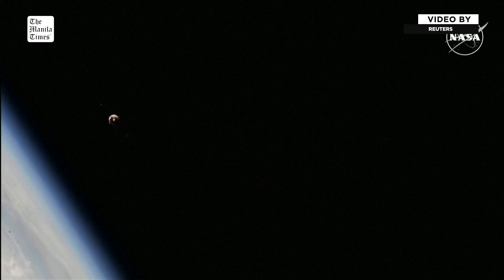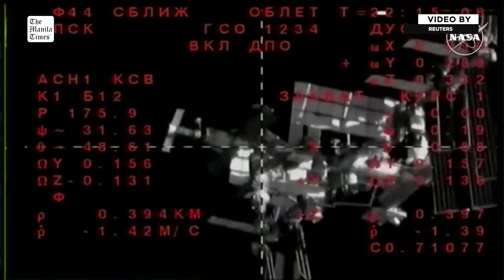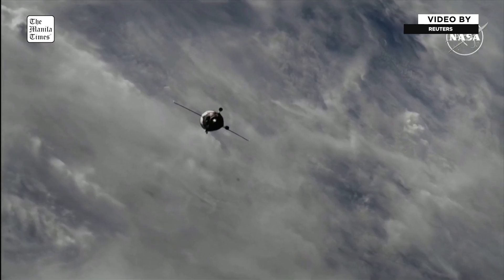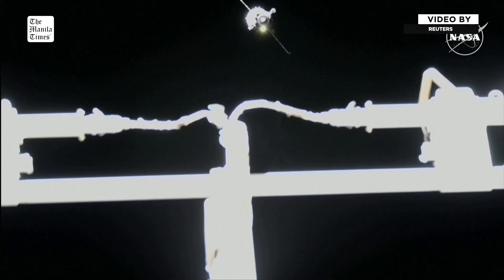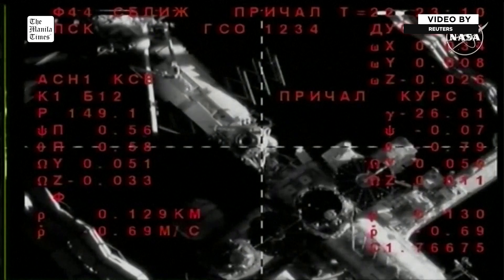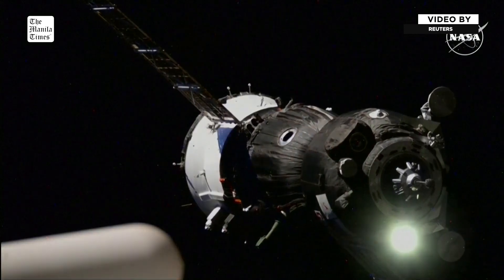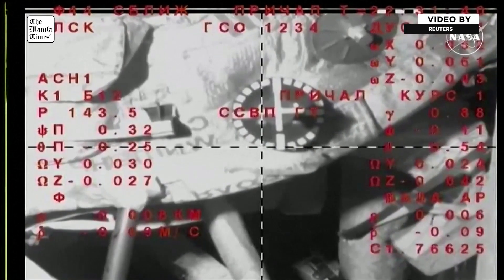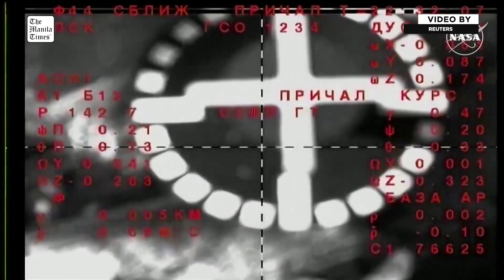Spacecraft with Russian and American crew members successfully docks with the ISS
A spacecraft carrying an American astronaut and two Russian cosmonauts took off from the Baikonur cosmodrome in Kazakhstan late on Wednesday, September 11, and docked with the International Space Station (ISS).

The Soyuz MS-26 spacecraft was carrying NASA astronaut Don Pettit and Russians Alexey Ovchinin and Ivan Vagner.

It is planned that the crew will spend 202 days on board International Space Station (ISS) and return on April 1, 2025.

For the six-month mission, 42 scientific experiments are planned, three of them will be conducted for the first time, Roscomos Russian Space agency said in a statement.

This is the third space mission for Ovchinin, second for Vagner and fourth for Pettit.

REUTERS VIDEO